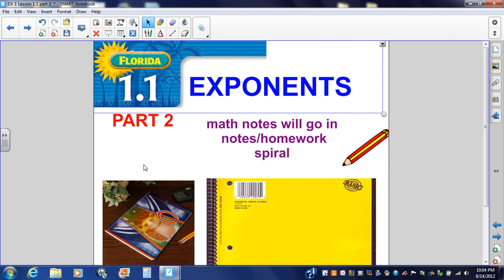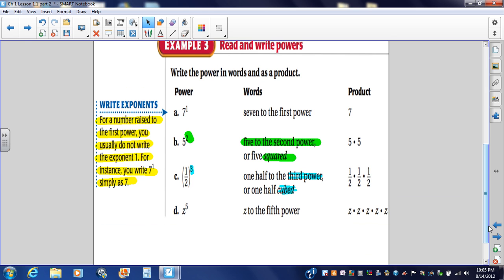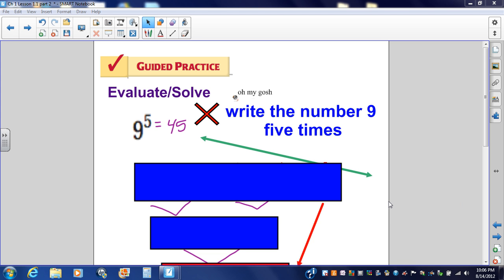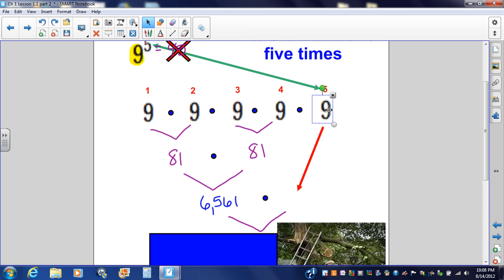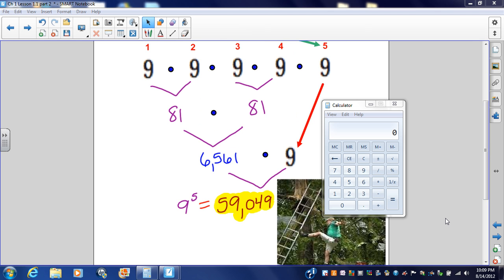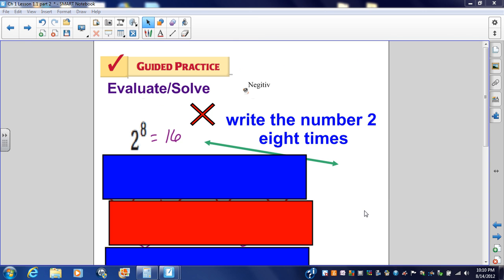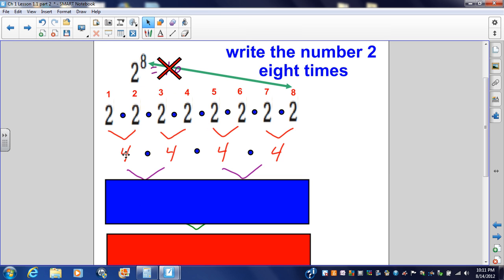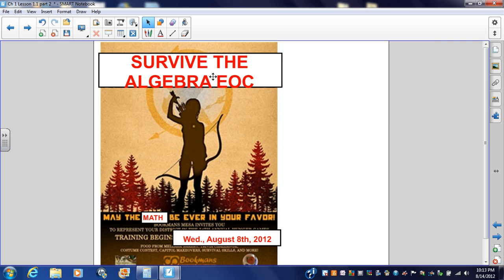Lesson 1.1 Part 2 Exponents